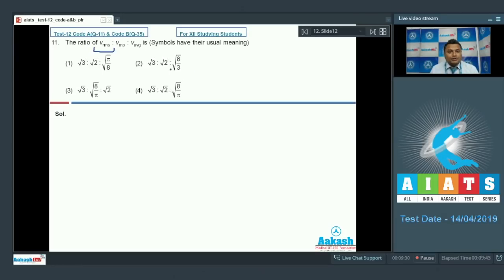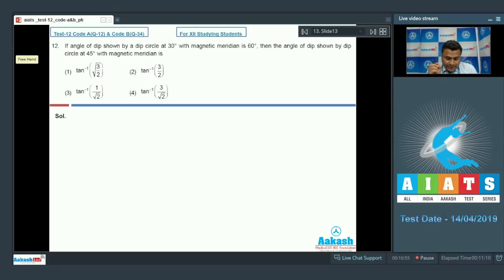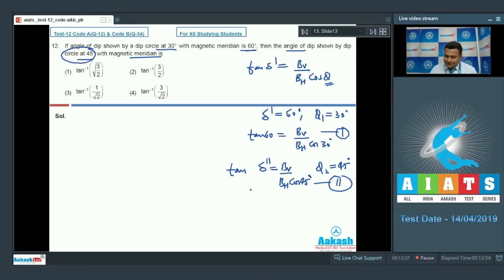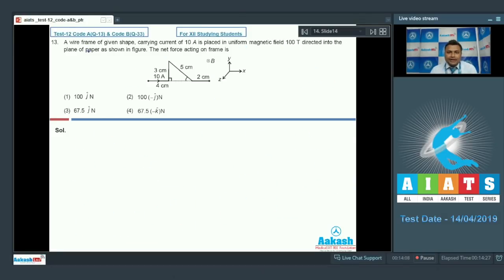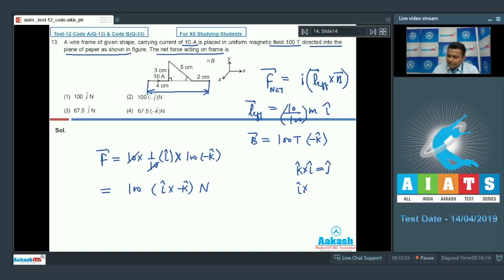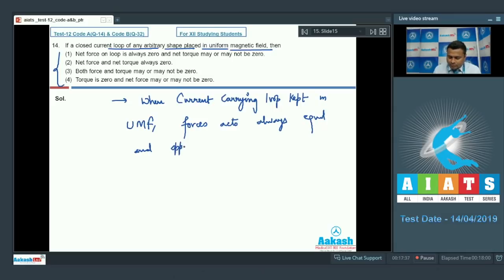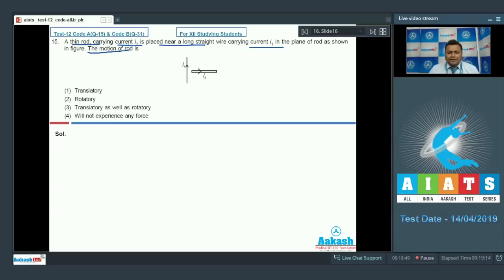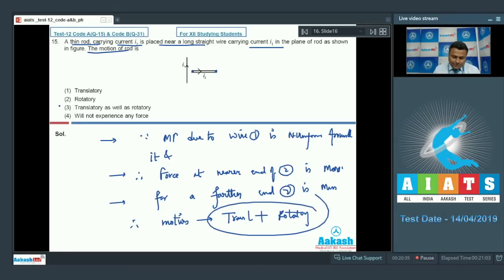AIATS TEST-12 (Code-A&B) (For XII Studying Students) PHYSICS (MEDICAL) 2019 Q. 11 to 15